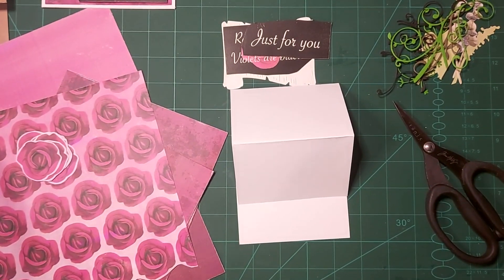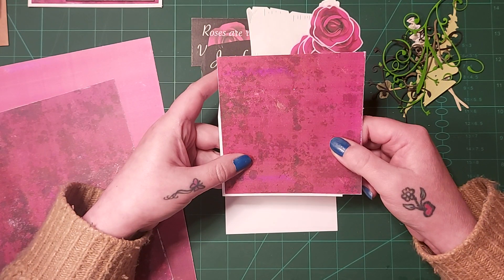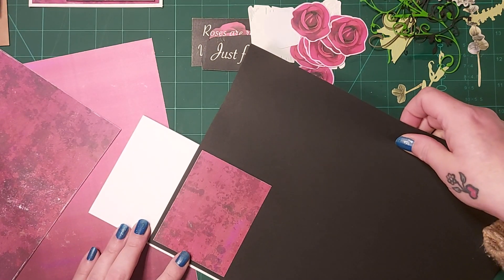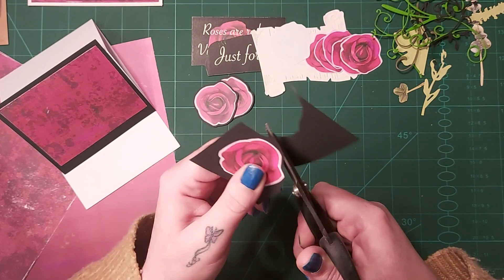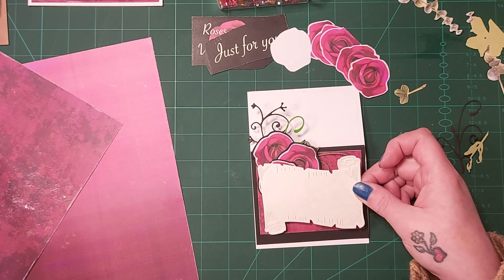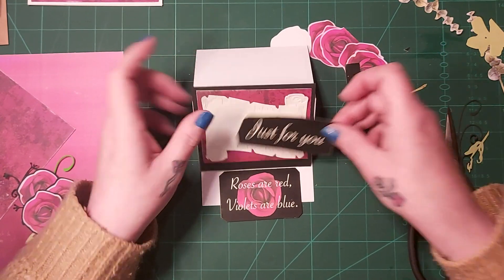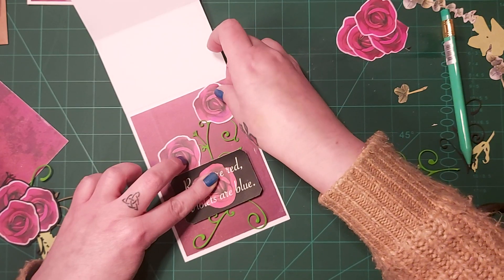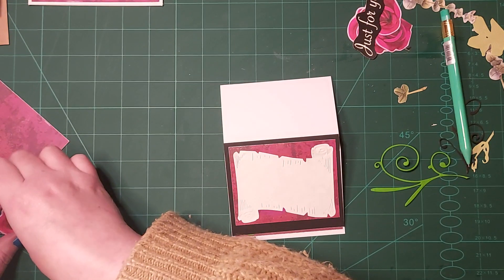Roses are Red Sneak Peak Part 2 🌹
I have another sneak peak for you with another gorgeous card😍 I really enjoyed making this one i just went with the flow💕 Pleas go check out the other DT members🥰 I hope you enjoyed watching💖

Available to purchase from the 1st February

Etsy shop🌸

Shiny Silver Treasures Crafts FB Group🌺